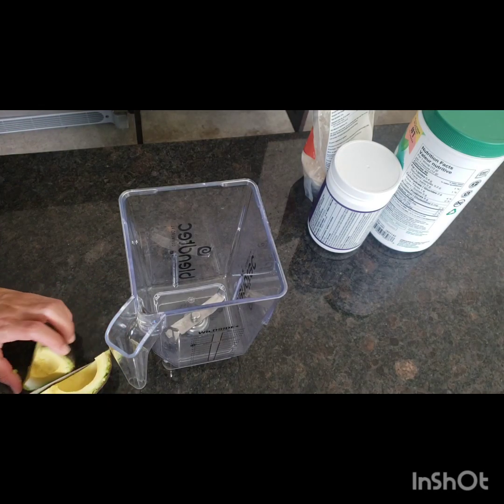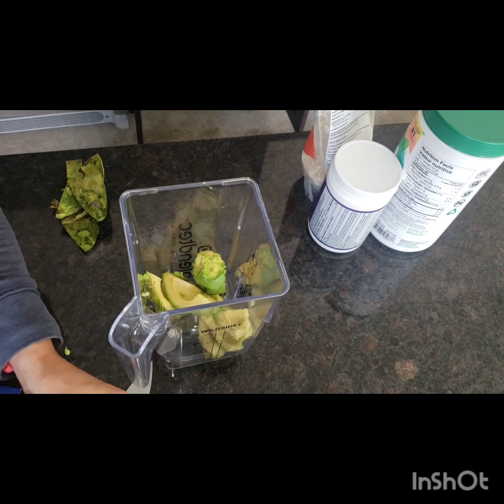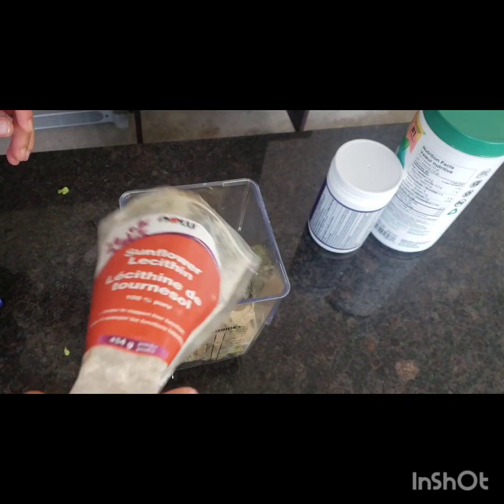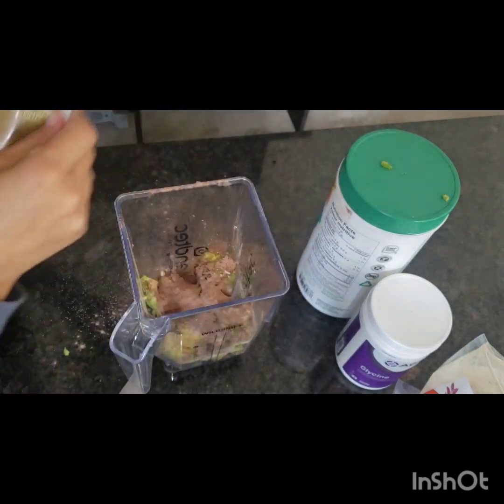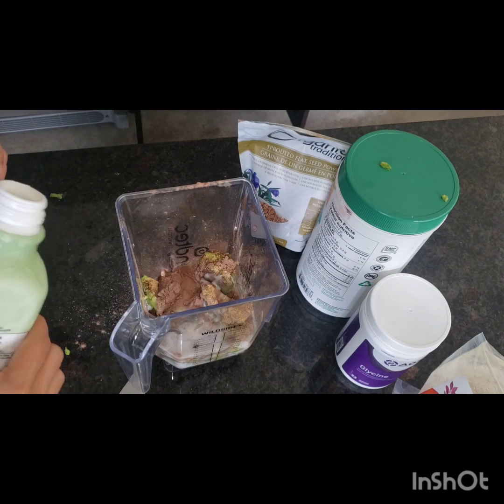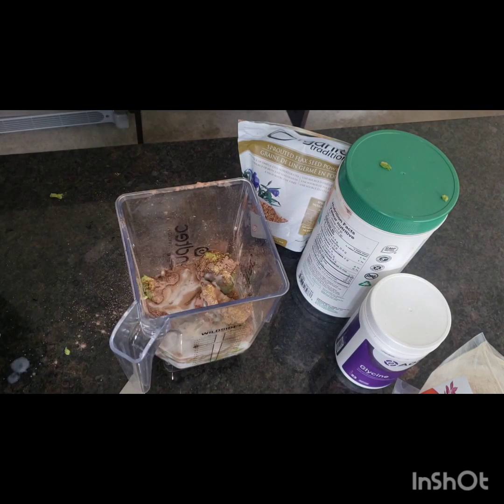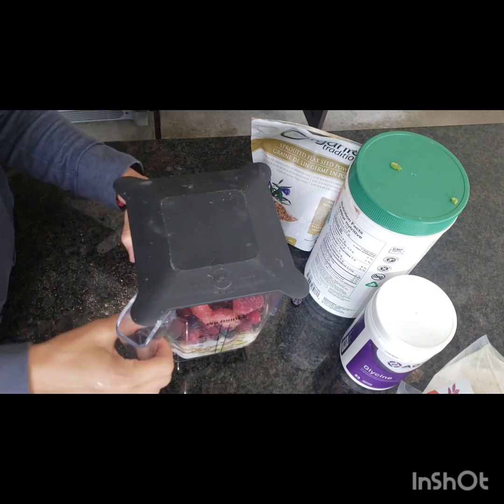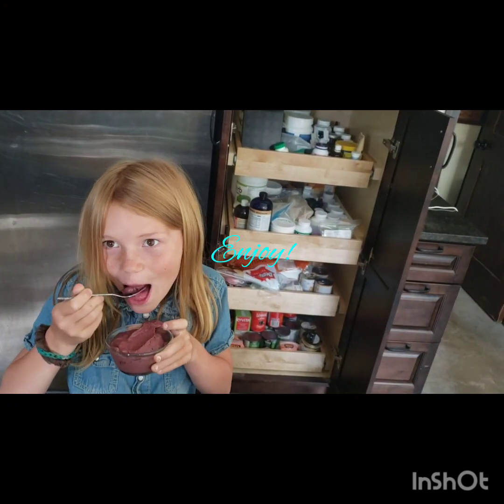Auntie Anna’s Avocado 🥑 'Fruity Pudding' 🍓🍓🍓